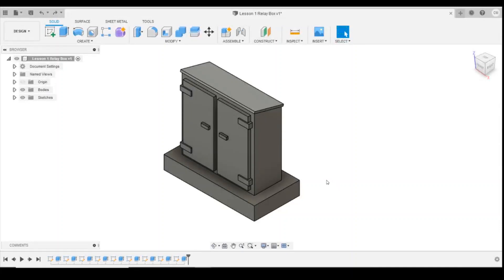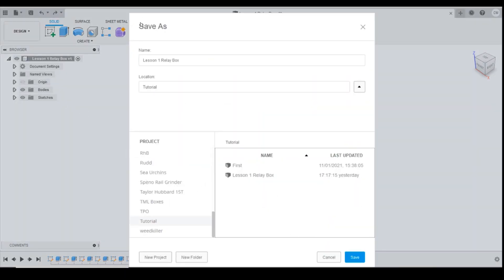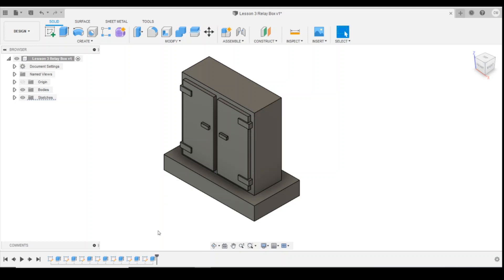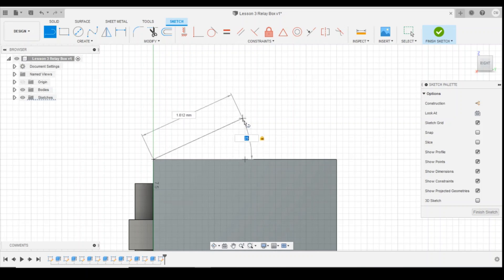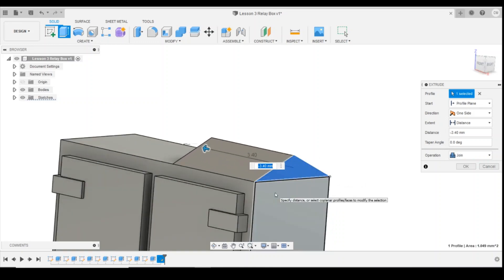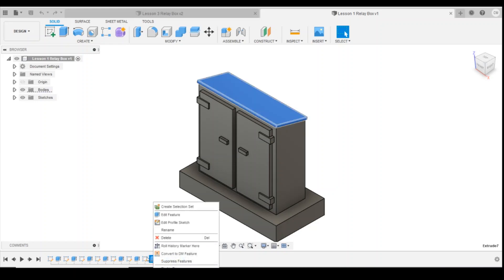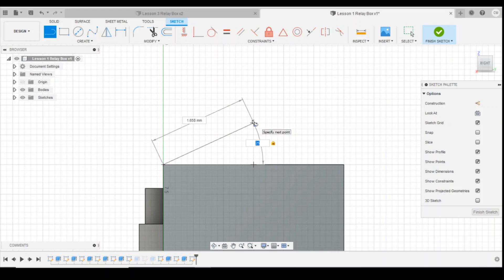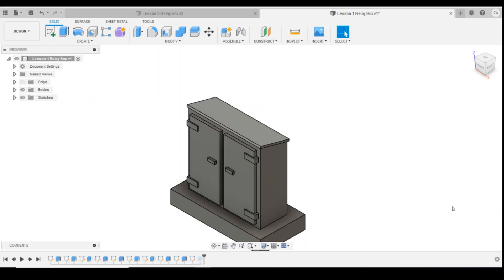Lesson 3 - Fusion 360 Editing the Sketch History to make changes.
Lesson 3

A series of tutorials teaching you how to use Fusion 360 to be able to draw items for your model railway.

In todays lesson we continue drawing a relay cabinet and adding more details using the following tools and commands:

Using the sketch history to make changes to a model

In the next lesson we will draw a Gas Bottle using the Fillet and Off Set Plane tools.

Replacemant FEP
1L White Resin
Nitrial Gloves